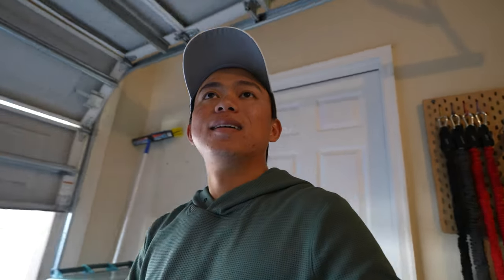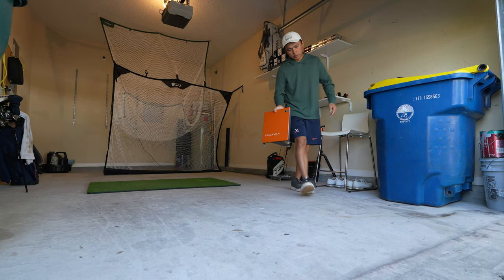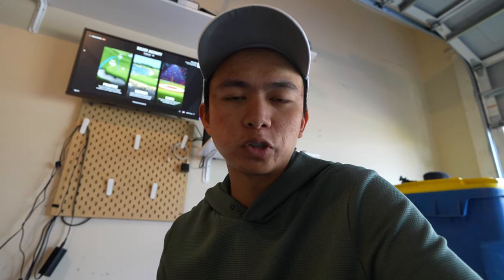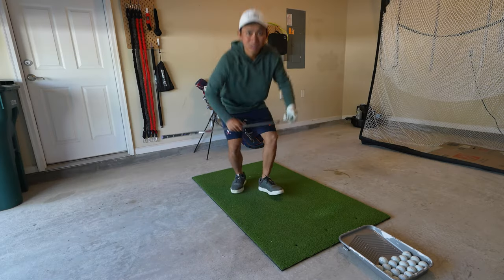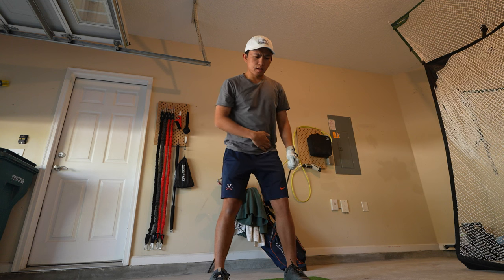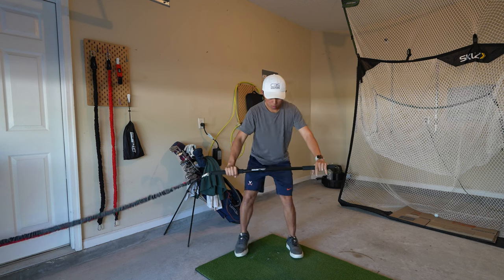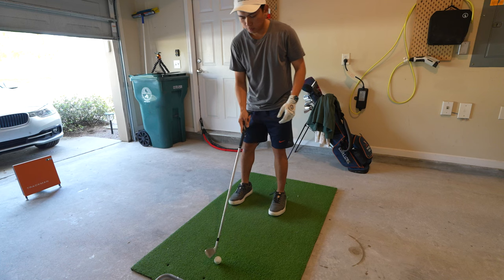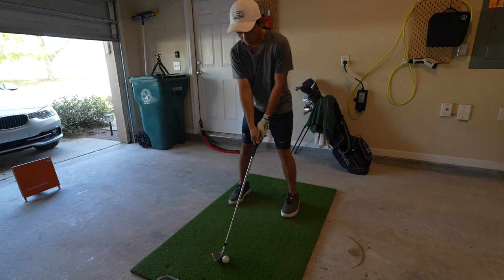More garage practice | VLOG_10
(Link on my channel)

Bad Birdie
Tigeraire
Galway Bay
Downshift Board
MullyBox